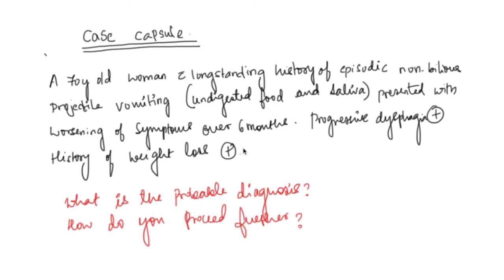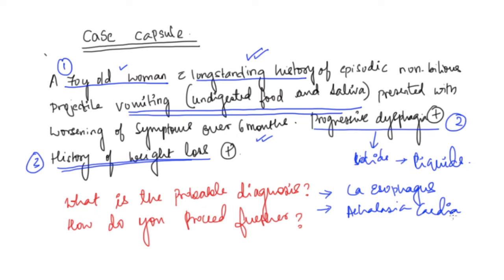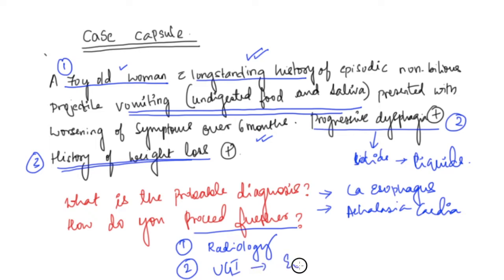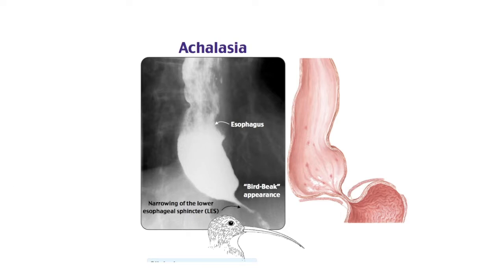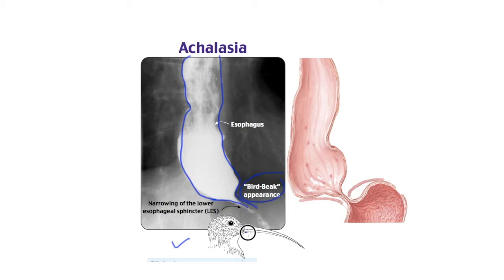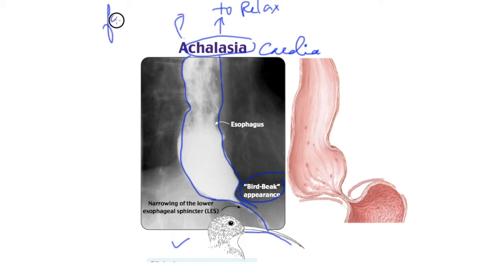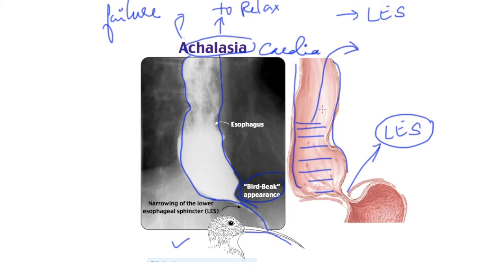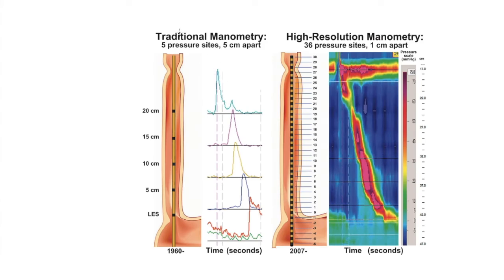Esophageal motility disorders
Esophageal manometry plots made simple !!